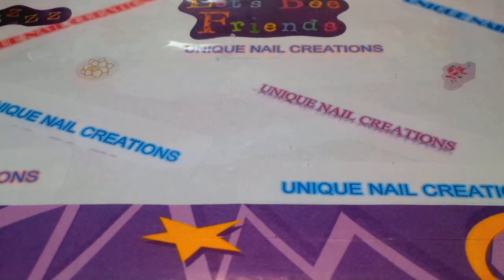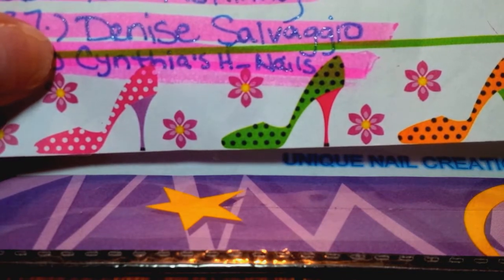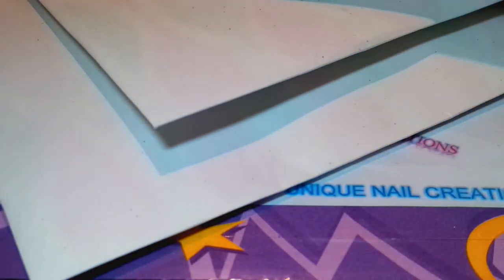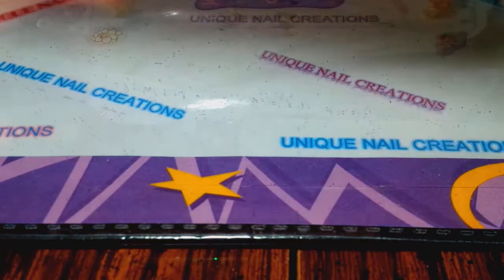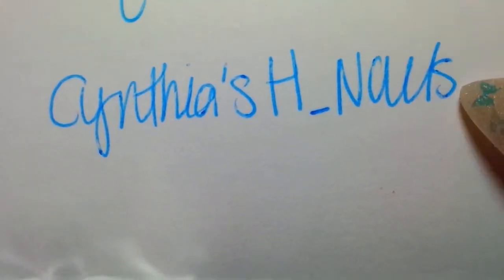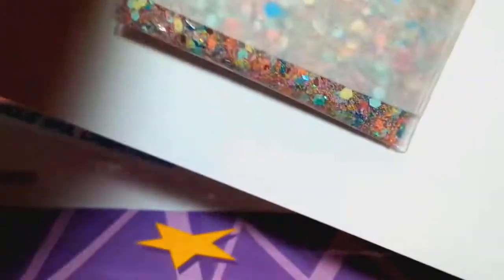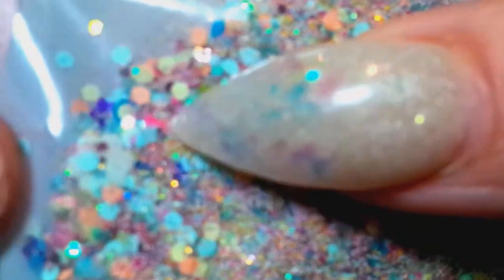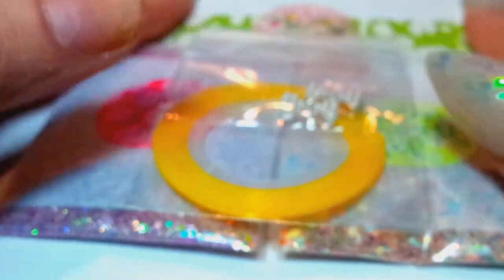Easter Dress Swap In #26 ~ Unique Nail Creations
Thank you for joining Cynthia's_H Nails ..  Your mix is so Beautiful